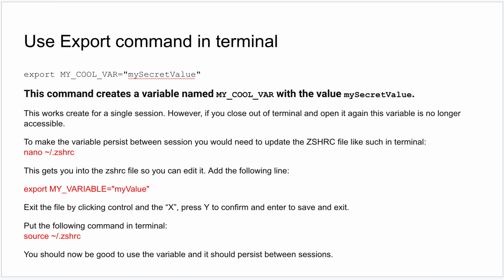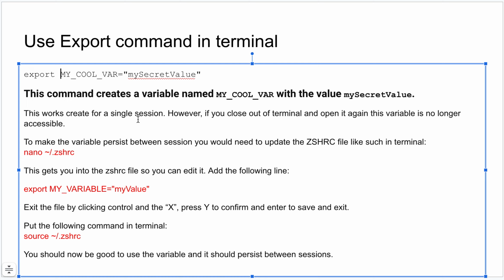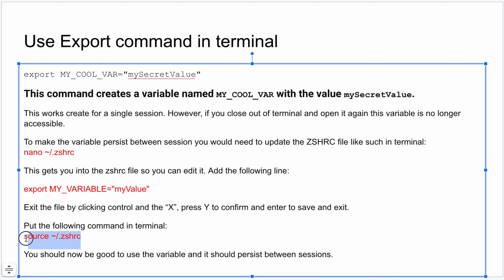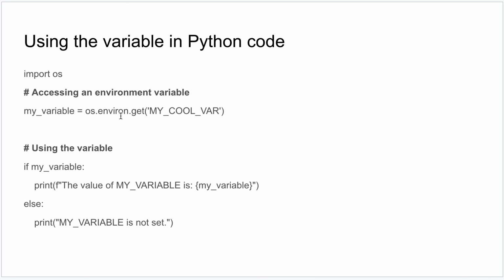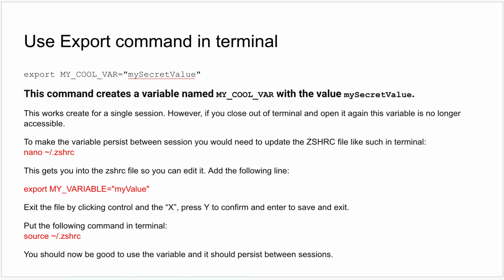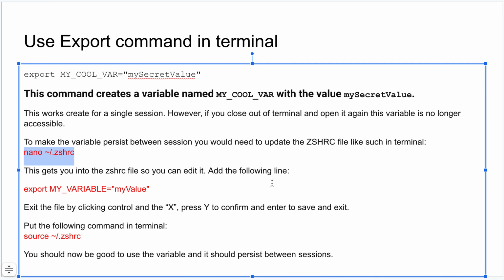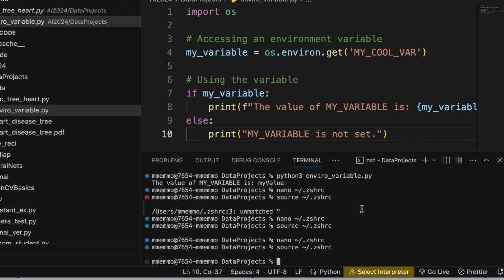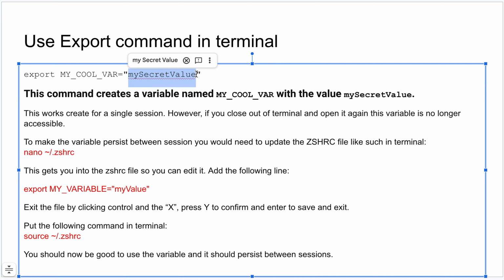Python: Environment Variables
In this video I go over how to create Environment Variables, sometimes referred to as Environmental Variables and how to access these variables when programming with Python code.
Terminal Commands
export MY_COOL_VAR="mySecretValue"

Persist across sessions:
nano ~/.zshrc
 Add the following line:
export MY_COOL_VAR="mySecretValue"
Exit the file by clicking control and the “X”, press Y to confirm and enter to save and exit.
Put the following command in terminal:
source ~/.zshrc

Python Code:
import os
# Accessing an environment variable
my_variable = os.environ.get('MY_COOL_VAR')

# Using the variable
if my_variable:
    print(f"The value of MY_VARIABLE is: {my_variable}")